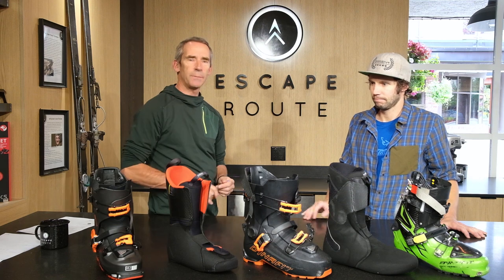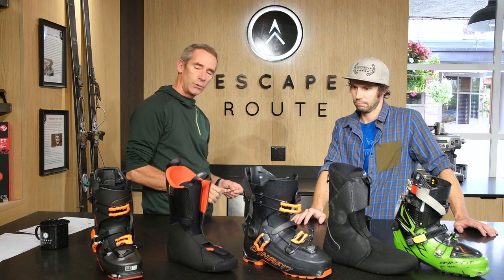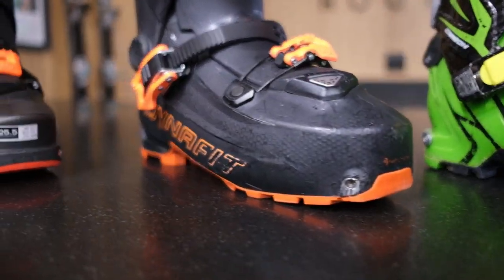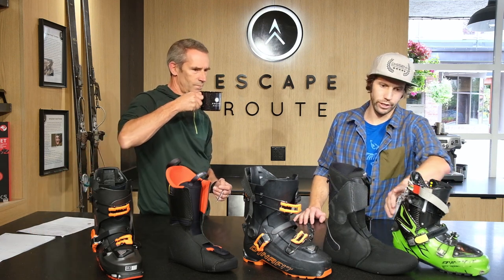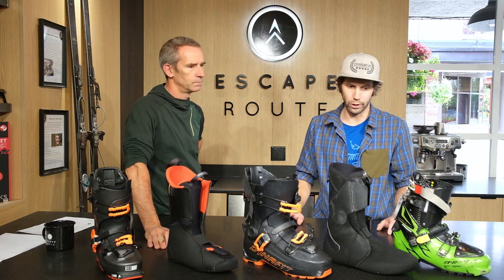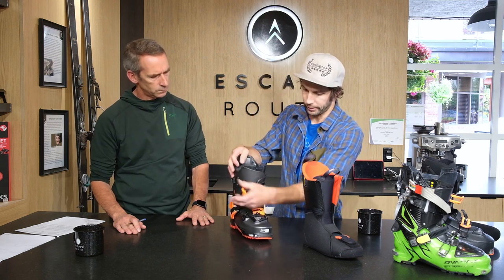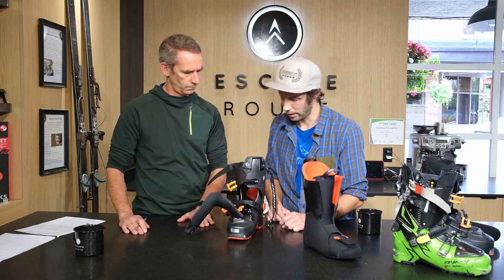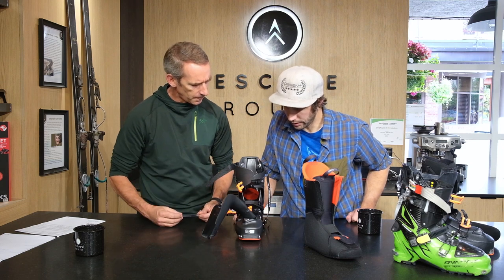Dynafit Hoji Free Boots review - deep dive with Eric Hjorleifson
We were fortunate enough to have Eric Hjorleifson come speak to us about the new Dynafit Hoji Free touring boot at our Alpine Demo Centre in Whistler the other day. He showed us the evolution of the boot from its inception with the Vulcan boot and then the Hoji Pro. The new Hoji Free is essentially your “do everything” boot without compromise. While it is extremely efficient on the ascents, it also stiff enough to perform on the descents.  With a rugged rubber sole and modified toe bail this boot is very versatile with alpine and crossover bindings. The custom mouldable liner, made by Sidas, offers a precise fit both in walk mode and charging downhill. The Escape Route team is excited to add this boot to their product mix available late October 2019.